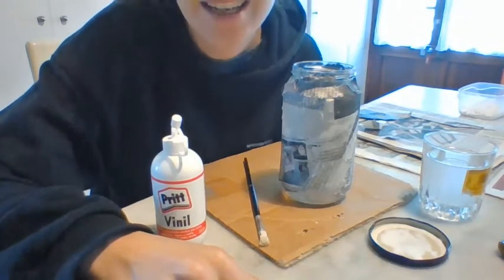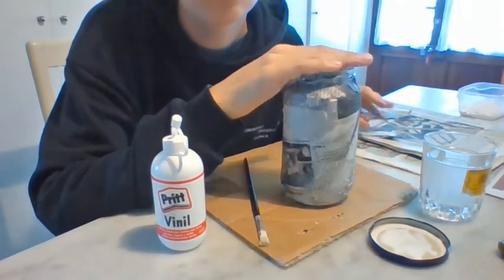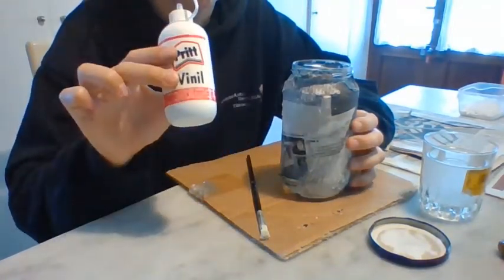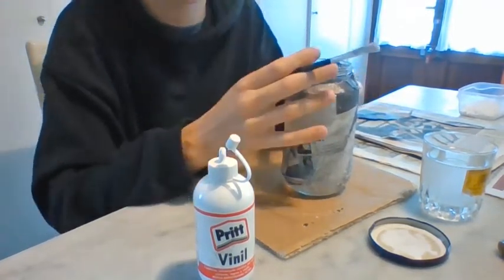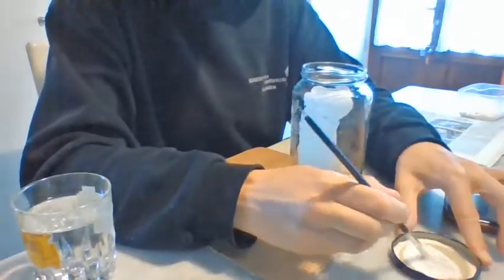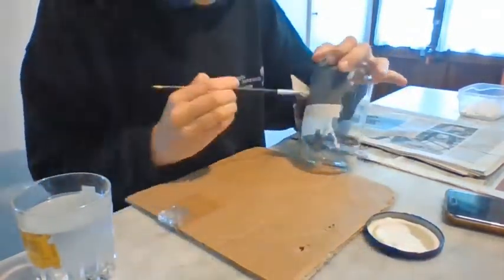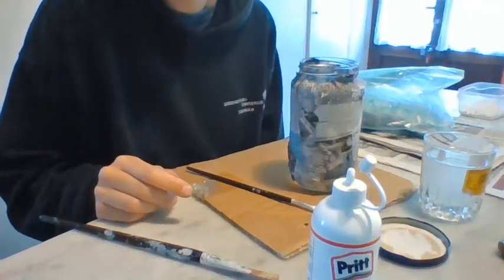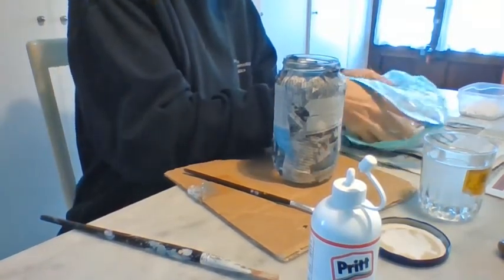Greek inspired Olympic Games Vase